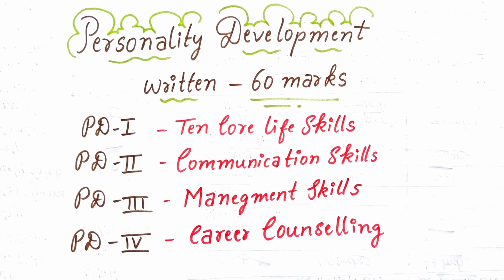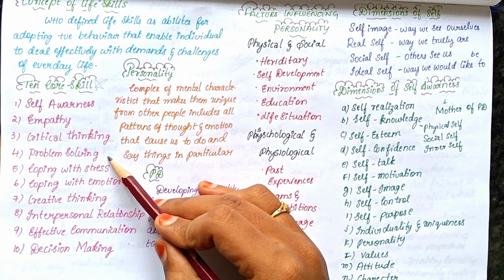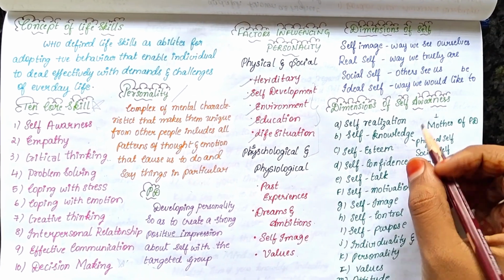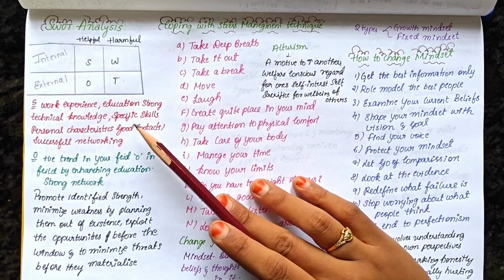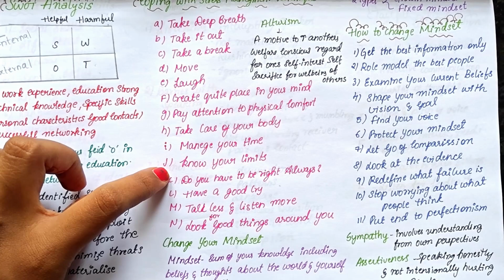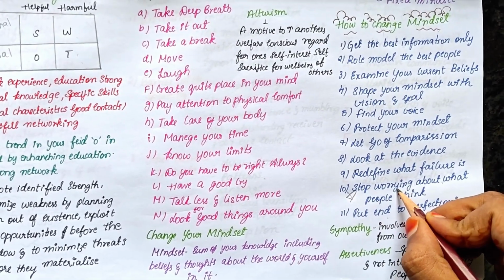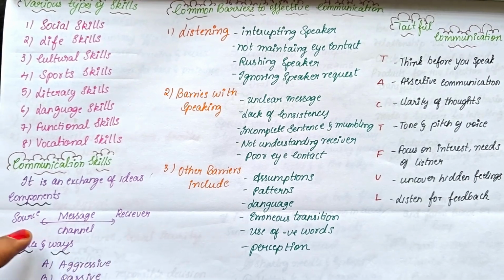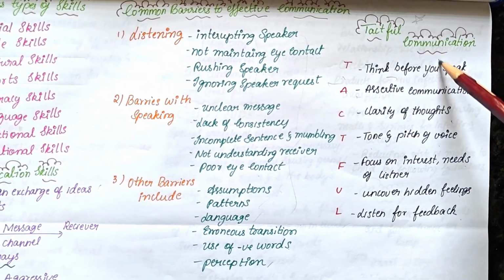PERSONALITY DEVELOPMENT PART-1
NCC does not provide any review courses or study materials for the examinations. NCC views the examinations as an evaluative process. Eligibility criteria have been established to identify minimum levels of preparation for the examinations.

I'm Gita Sri - guide for NCC examination. Each Candidate Guide contains the following:
            *Common Subjects
                       PERSONALIY DEVELOPMENT

                          *PD-1-Ten Core Life Skills
                          *PD-2-Communication Skills
                          *PD-3-Manegment Skills
                          *PD-4-Career Counselling

- Special focus on written exams